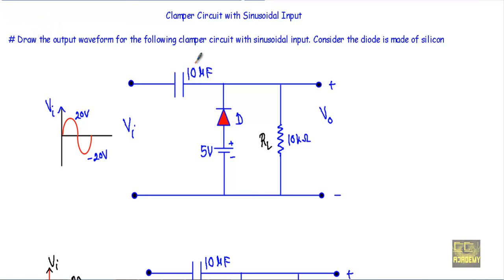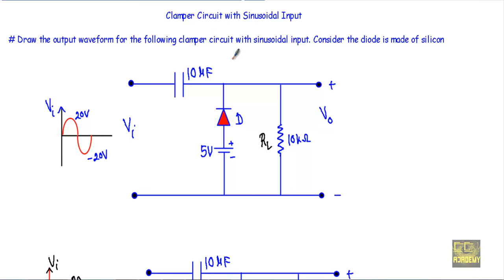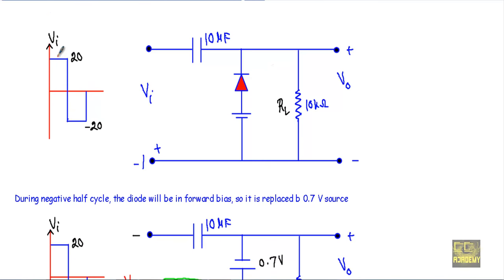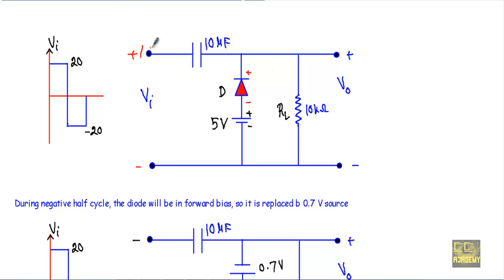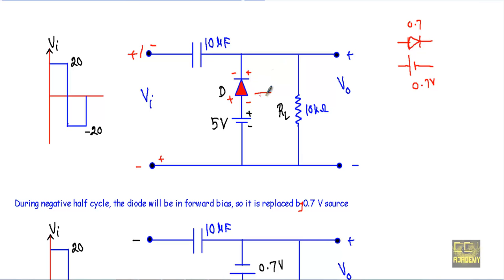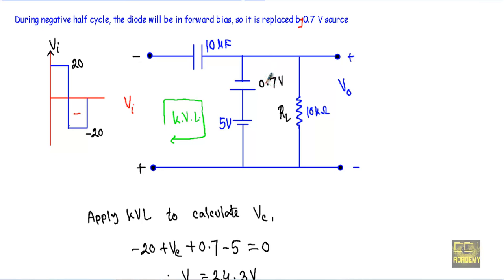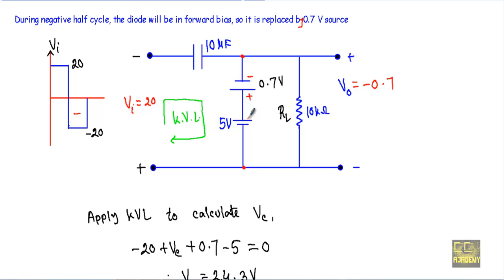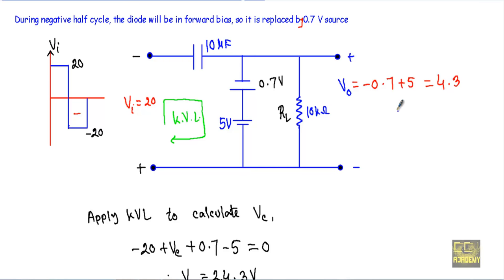Clamper Circuit with Sinusoidal Input (with simulation)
In a clamper circuit with sinusoidal input, we replace the sine wave with a square wave having same peak values. After that, we analyze the circuit and calculate output voltage and draw output waveform in square waveshape. After that, we systemically reproduce sine wave output from the output square wave. Replacing sine wave with square wave does not alter the operation of the circuit. To verify this, analysis same circuit is set in multisim.